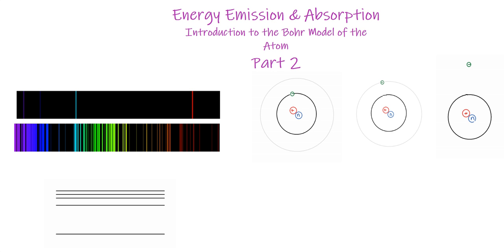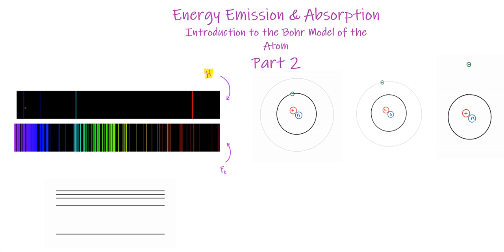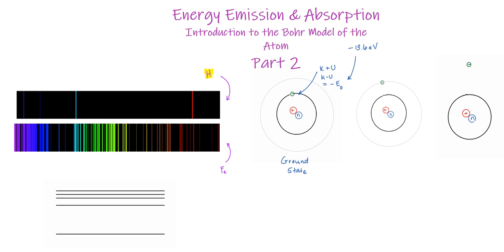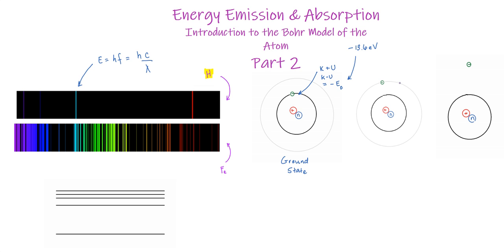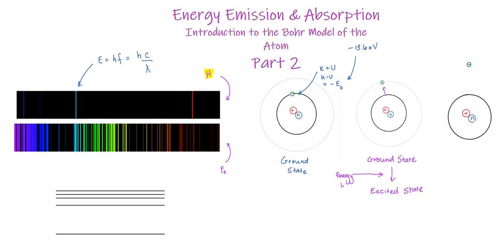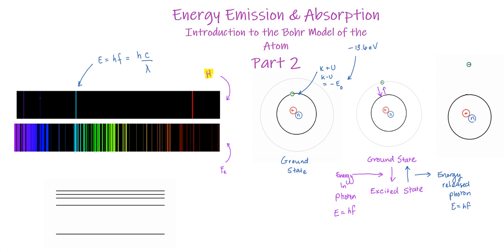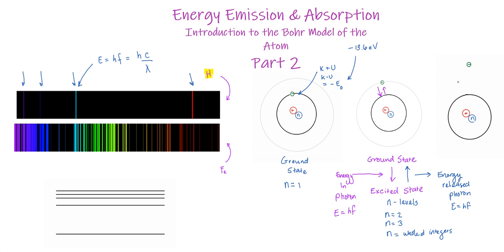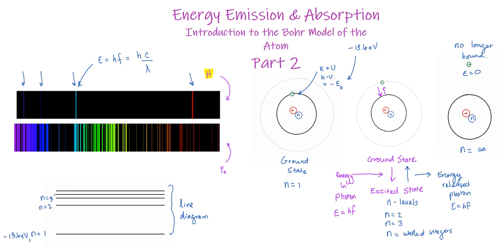Bohr Model Energy Emission and Absorption Part 2